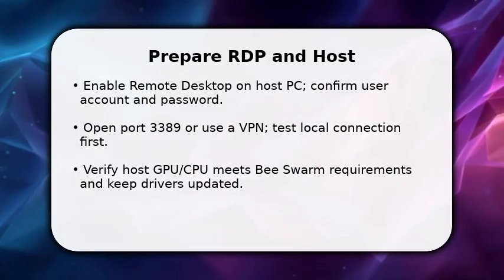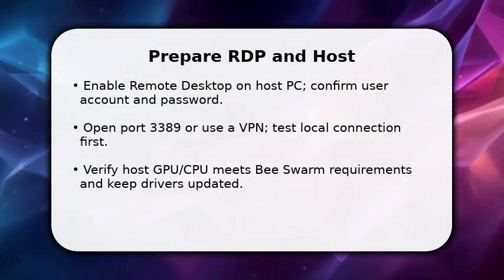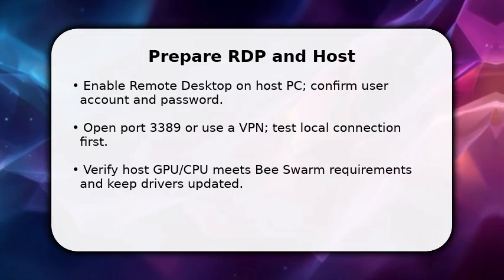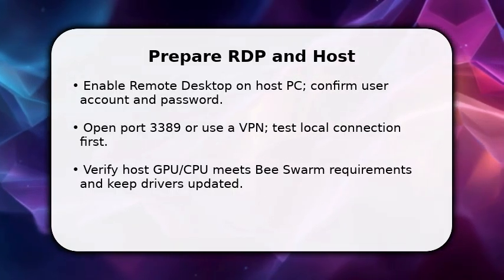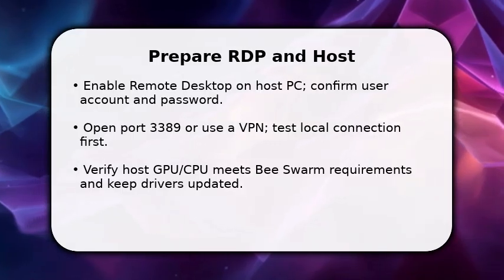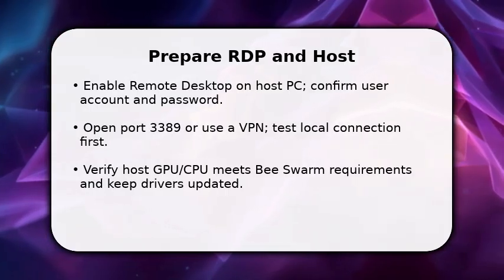How to Use Rdp for Bee Swarm - Full Guide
How to Use Rdp for Bee Swarm - Full Guide | 🔒 Surfshark VPN Deal — Stay private and secure. $1.99/mo + 3 Months Free ▸

Discover the intricagy of bee swarming and how to effectively use RDP for monitoring. This comprehensive guide covers techniques, safety precautions, and best practices in remote observation.

bee swarm, RDP usage, remote observation, entomology, api technology, pollination process, hive management, video tutorial, swarm behavior monitoring, DIY beekeeping